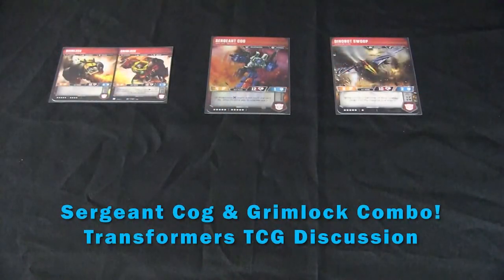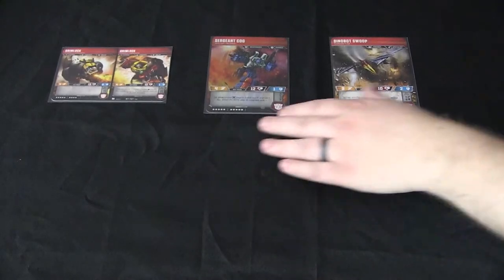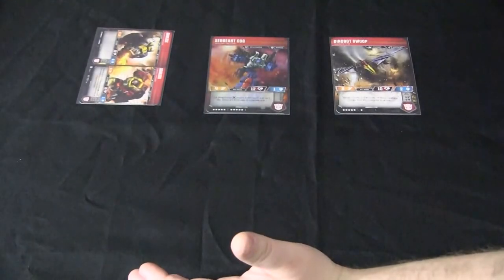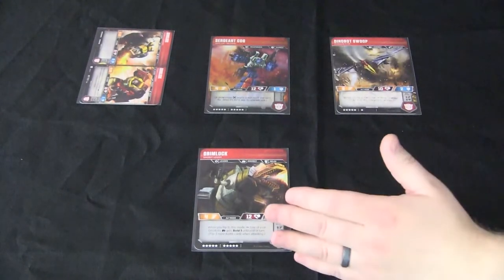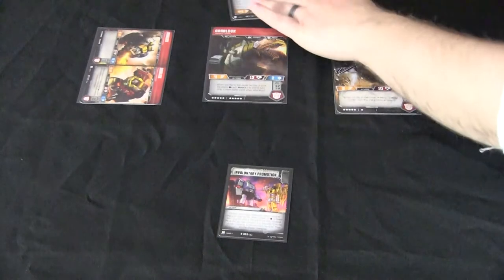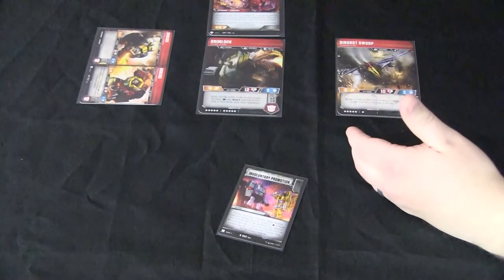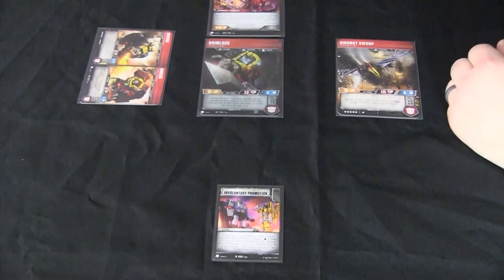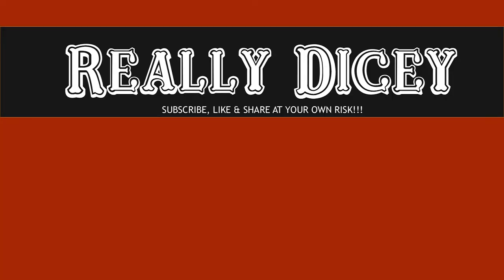Grimlock & Sergeant Cog Can Be A Deadly Combo! Transformers TCG Discussion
Bob and Jim Murray share how having Grimlock and Sergeant Cog in a deck, with the right battle cards can be a powerful combination in the Transformers TCG game.